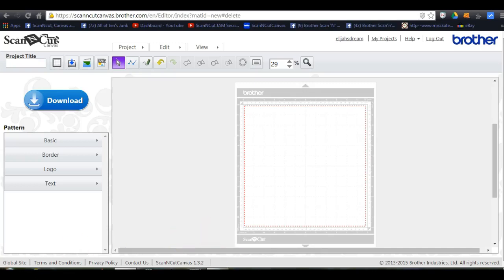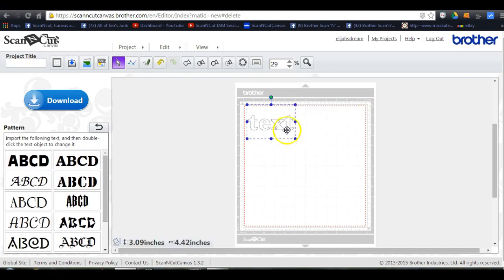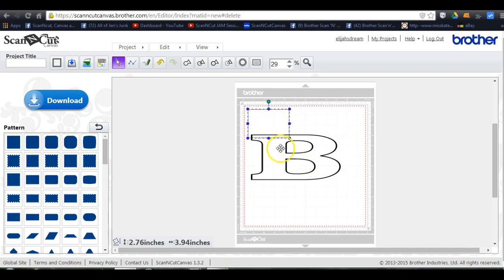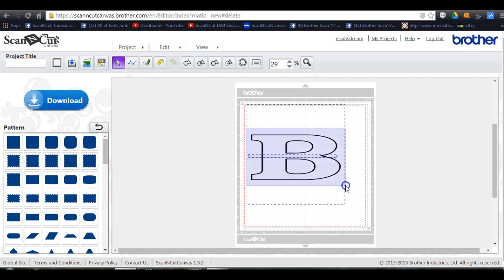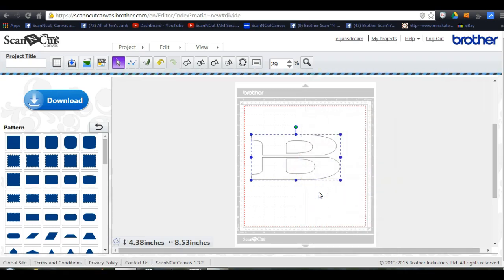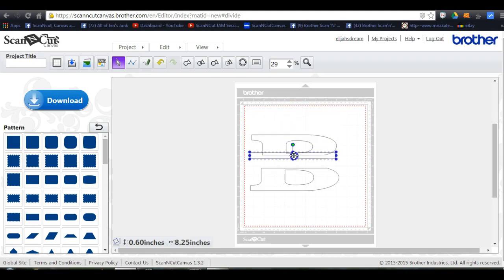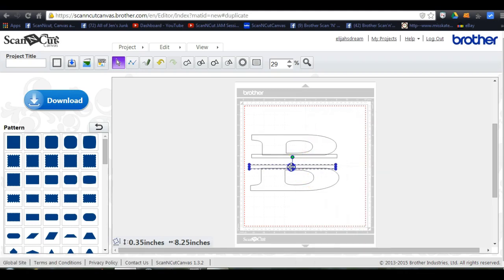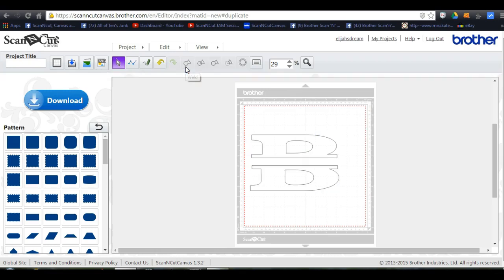Split fonts in Canvas for the Brother ScanNCut Jen Blausey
This is how to split Fonts in the Canvas program. The fonts I use are strictly from the CANVAS program. If you want a different font, just replace this by bringing in another font from an outside program. That is NOT what this tut is about. The title clearly says How to split a font in Canvas, not how to bring in fonts from say, Inkscape. You can watch another tut to see how to do that. My tuts are directed to exactly what is in the title. You get NO fluff here.  This Addendum is based on the fact that some people want a 2 min tut on a 25 min process, that will not happen. Everything is broken down here. We keep it simple for those that want to learn. Sorry people, some just have to be nasty, so we have to state our reasoning.  And for our members, just ignore this, because you know whats happening, you are the basis for this channel =D